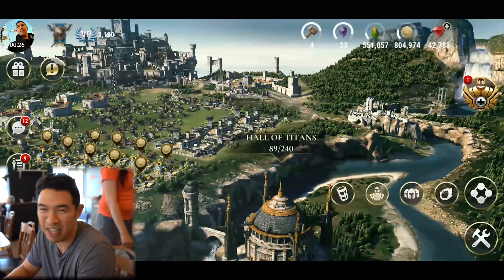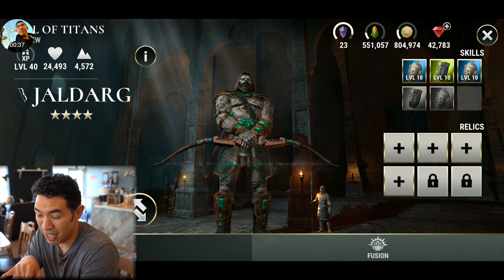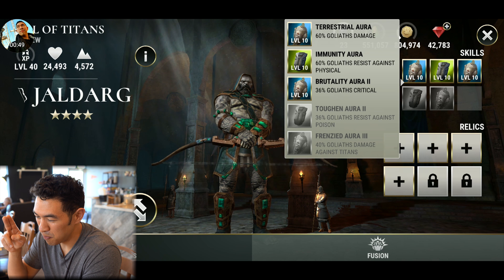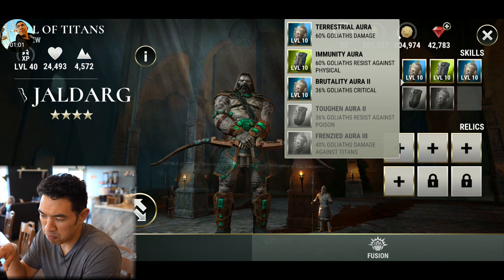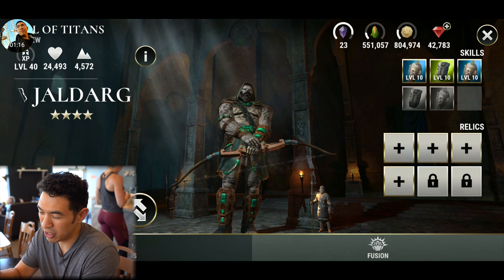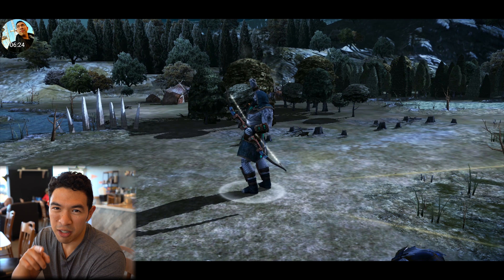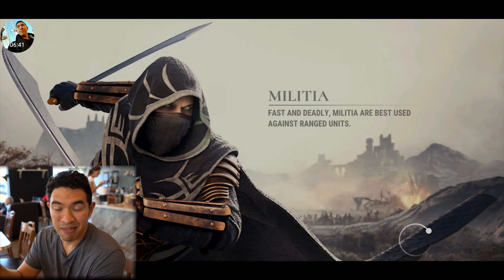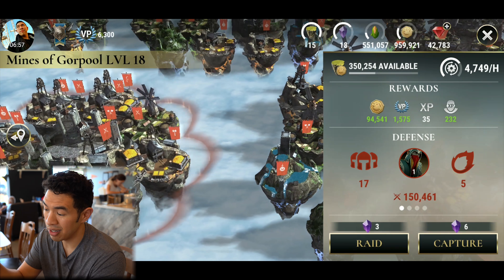JALDARG 4 Star Goliath Buffing Earth RANGER | Dawn of Titans with DBR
In this video I take a look at GRULGAR the 4 Star Beserker, who has one mean swing as well as some awesome skills for buffing Goliaths. He was the TOP prize from this weeks earth event. Did you get Grulgar?

Current Gaming Equipment | Components:
iPad Pro 9.7
Processor i7-7700
Graphics Card GTX 1080 MSI
RAM XPG Z1
Primary "HD" Kingston 480GB SSD
Cooling System Captain 120EX
Motherboard MSI Z270 SLI Plus
Power Supply 750W Thermaltake
Smart Phone S6 Edge